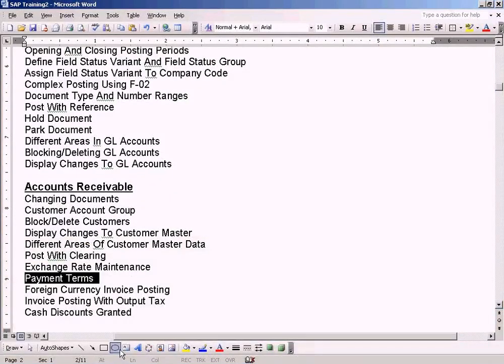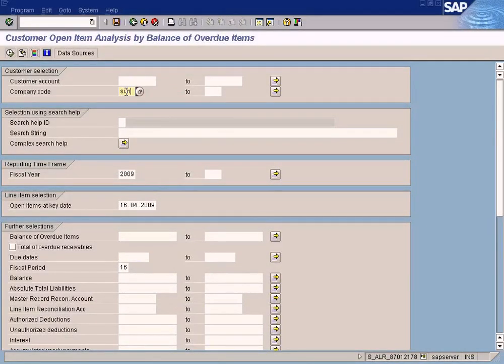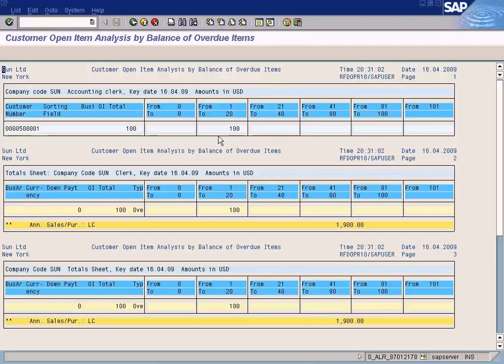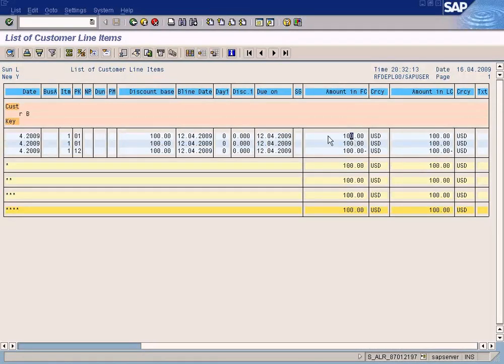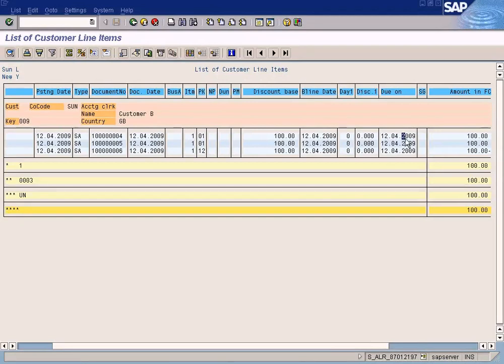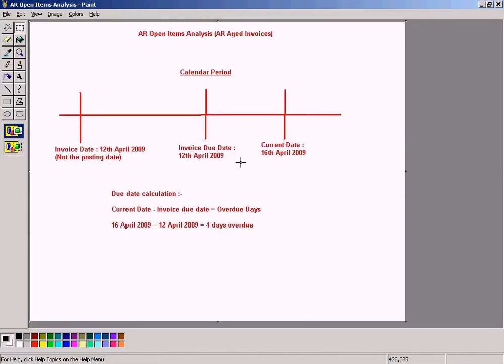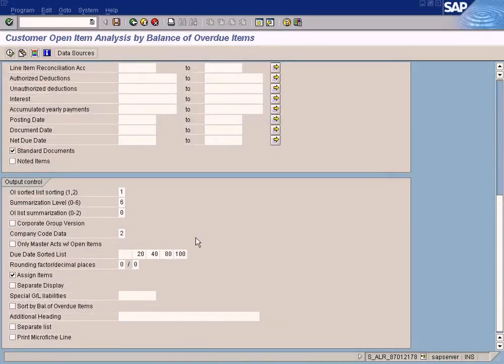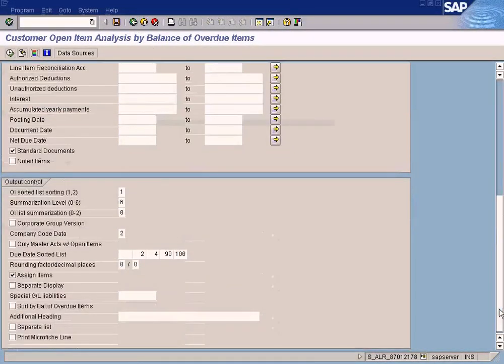AR Customer Open Item Analysis